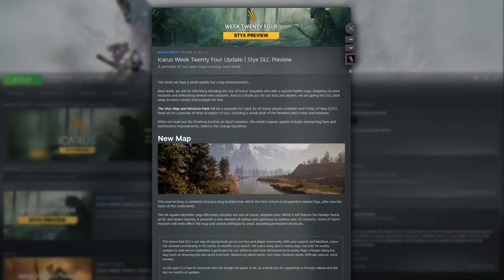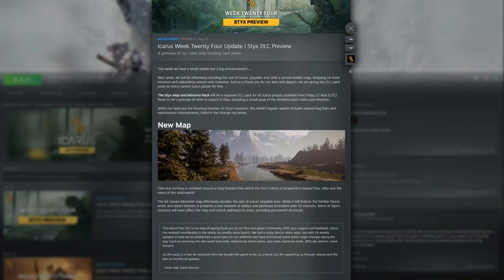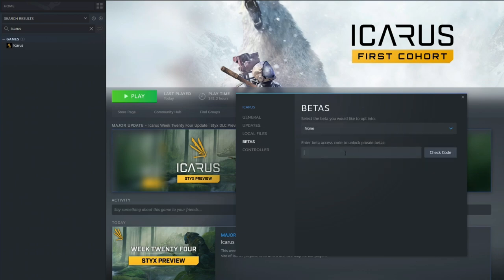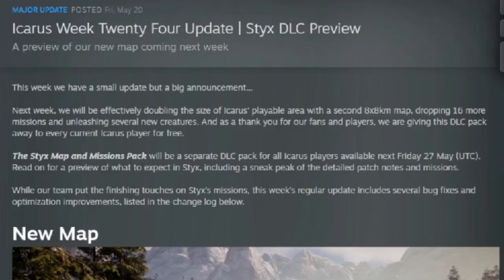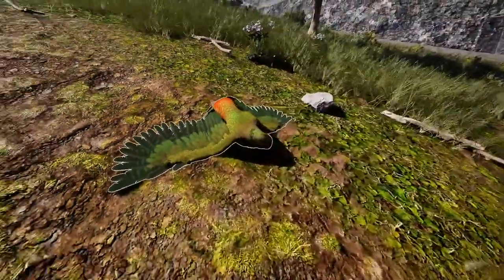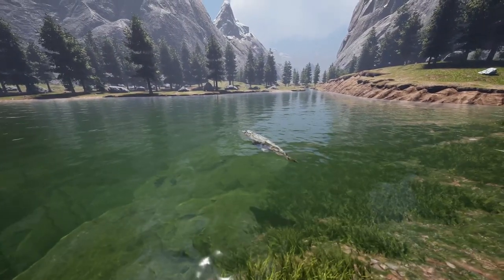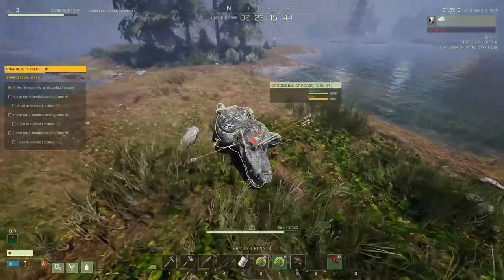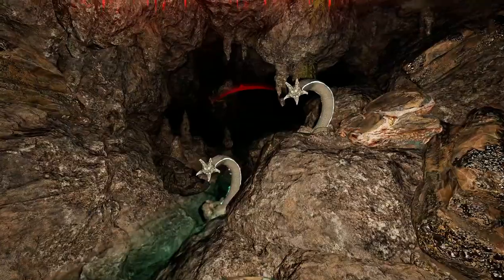Icarus Week 24 | NEW MAP!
with the week 24 update for Icarus everyone gets a free new map doubling the playable area of the game and adding in new animals like the crocodile, komodo dragon, and cave worms that can be accessed in beta testing with the official update coming on May 27th.